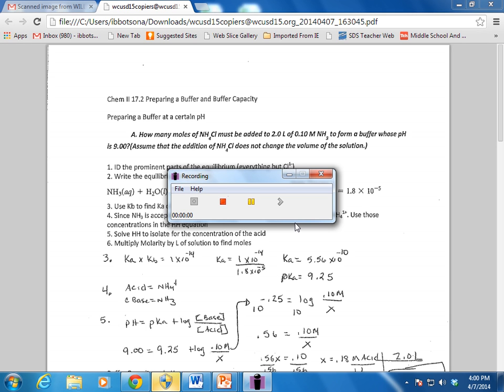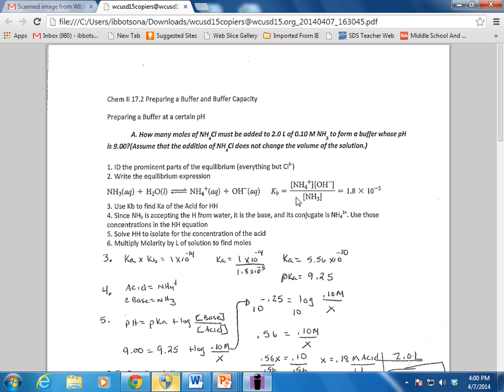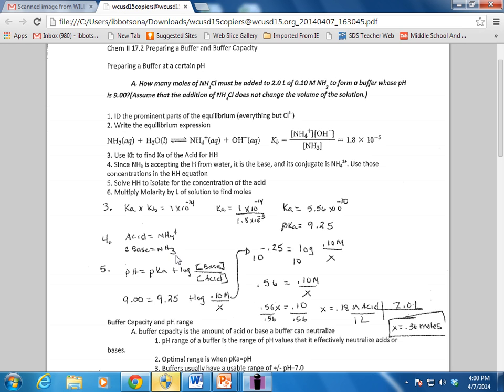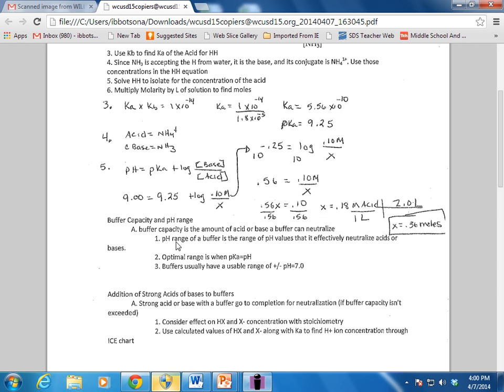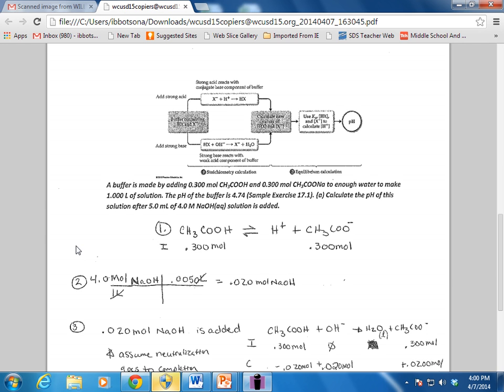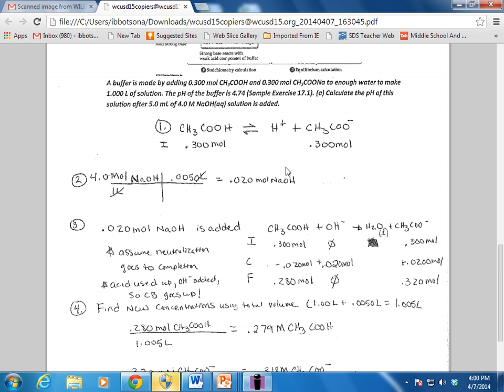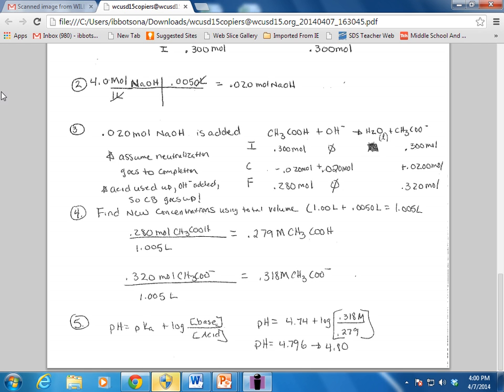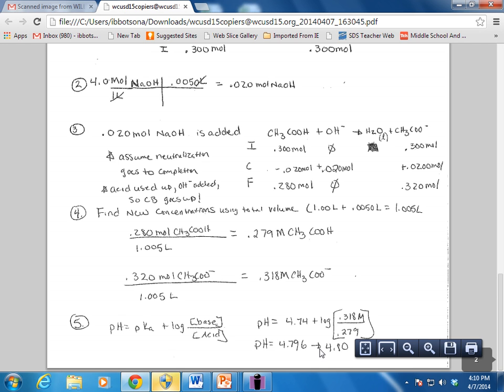buffer formation and capacity